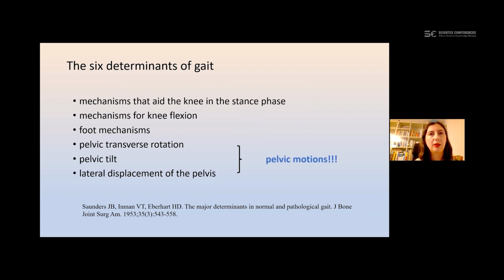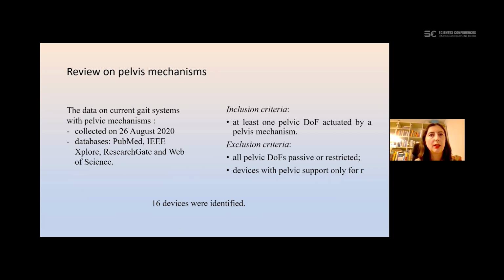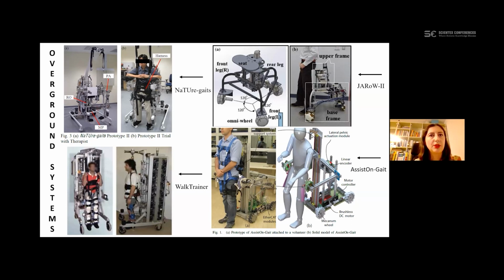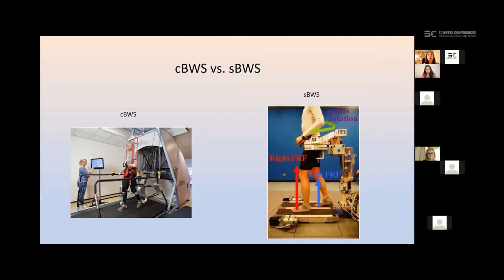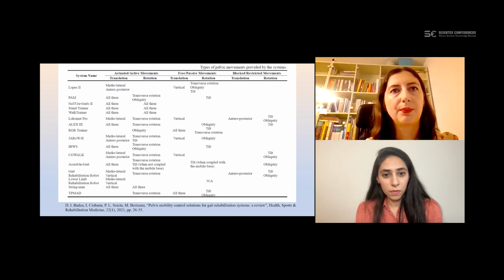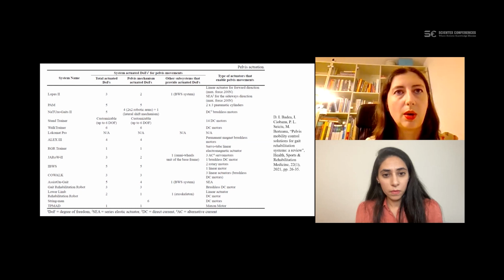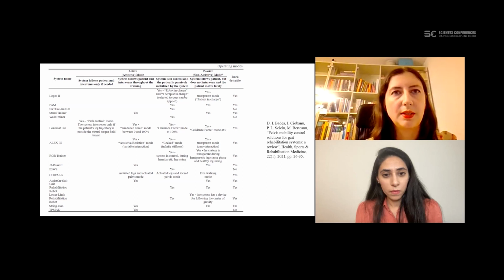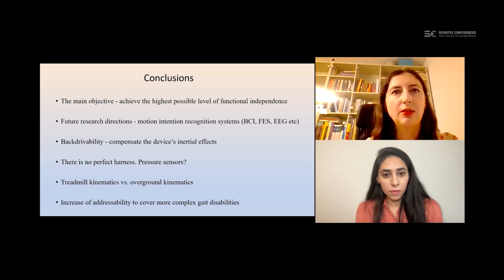Fever of Unknown Origin and Mesenteric Mass: A case of Kikuchi Fujimoto.....| Orthopedics 2021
Presentation Title : Fever of Unknown Origin and Mesenteric Mass: A case of Kikuchi Fujimoto Disease and Systemic Lupus Erythematosus
Speaker Name: Doina Ioana Badea

Annual Conference on Orthopedics, Rheumatology and Musculoskeletal Disorders is organized by Scientex conferences Scheduled on November 08-09, 2021 at Vienna, Austria. We should also like to inform you that it is a Hybrid event and Orthopedic 2021 Webinar scheduled on the same date with the Theme of Advancements in Orthopedics, Arthritis and Orthopedic surgery.